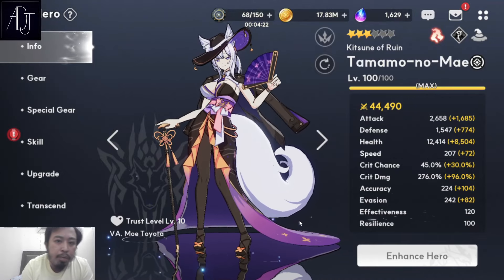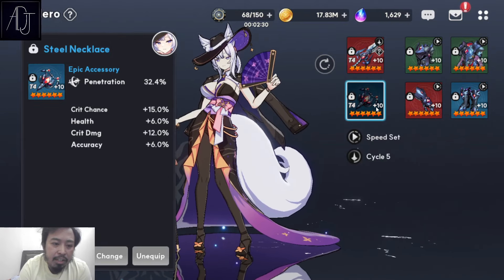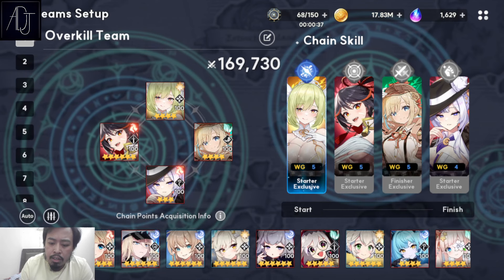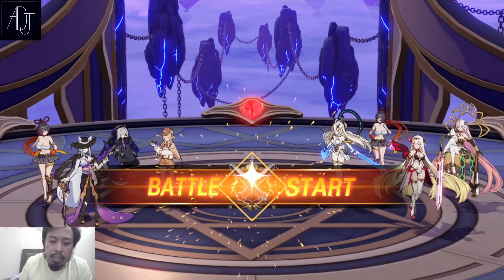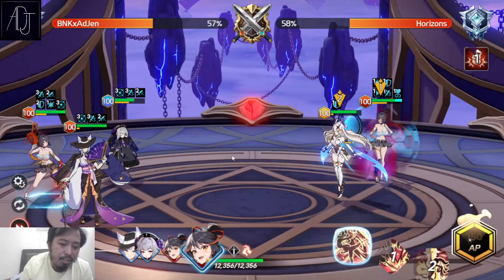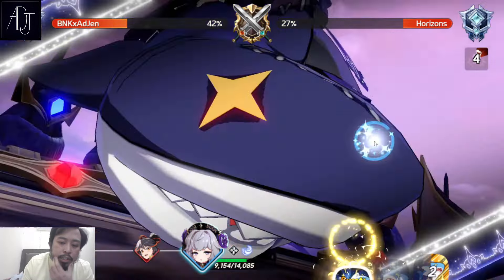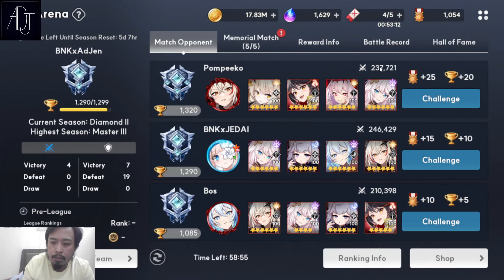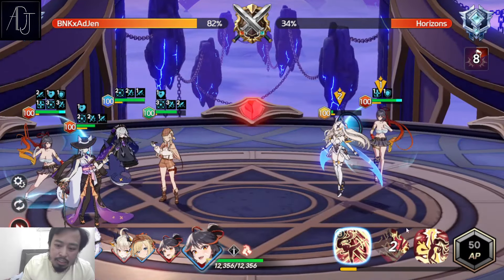Tamamo Arena DMG Test! She Svcks! [Outerplane]